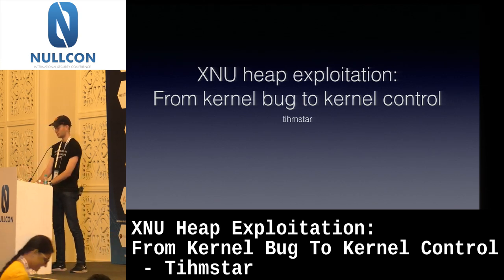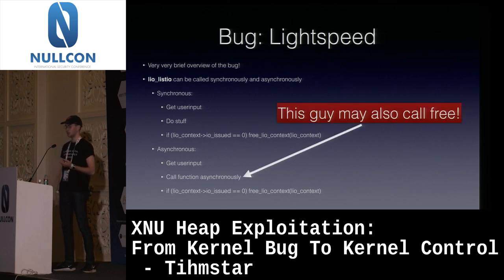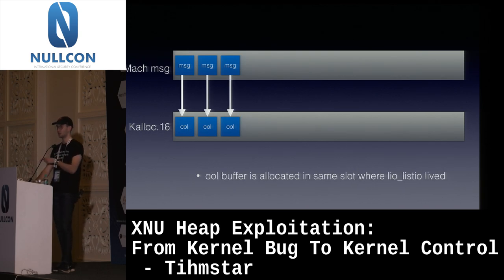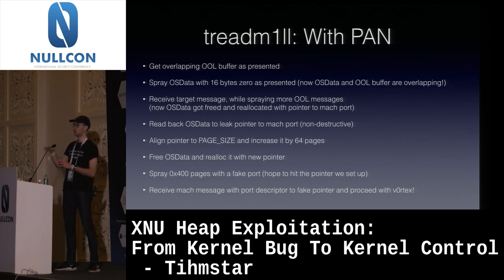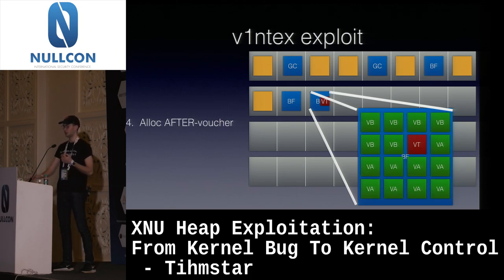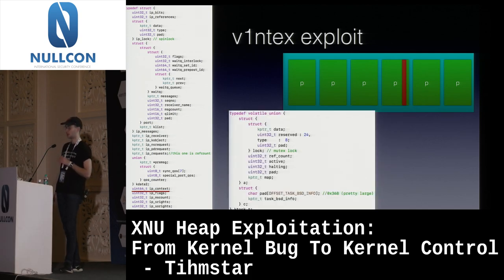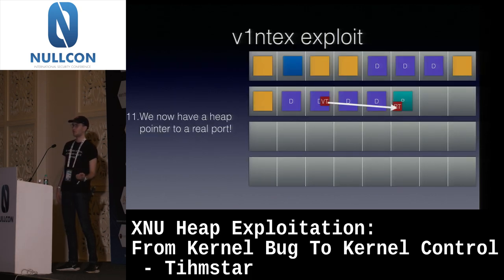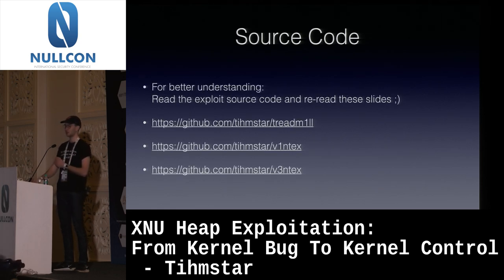XNU heap exploitation: From kernel bug to kernel control | Tihmstar | NULLCON Goa 2020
Talk Abstract:
This talk walks through the exploitation of two kernel bugs [CVE-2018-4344 and CVE-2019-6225] by presenting three kernel exploits namely treadm1ll, v1ntex, and v3ntex. Therefore first a quick introduction into XNU internals of Mach ports and heap allocators zalloc and kalloc is given and afterward shown how to get from a POC to a full kernel exploit.

The main focus here is layed on outlining what primitives can be used for exploitation, which may not be obvious at first glance, as well as giving an example of how the heap can be massaged in a way that is useful for exploitation. Changes between versions [iOS 11 to iOS 12] which can have an impact on the primitives are taken into account because sometimes it is enough to replace just one element in the chain to fix the exploit [v1ntex to v3ntex].

About Speaker:
I started hacking iOS in 2015 and since then I created various tools for research, downgrading, and contributed to various jailbreaks. Among those, I created tools for downgrading: futurerestore, tsschecker, img4tool Released various local, remote, and untethered jailbreaks [32bit and 64bit] for iOS 8-12 for iPhone, iPod, iPad, AppleWatch, AppleTV.